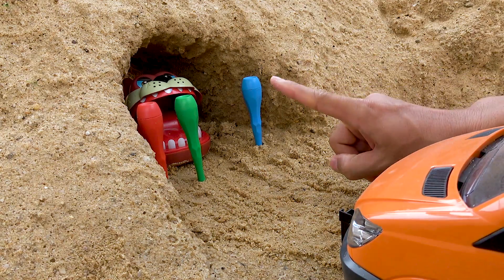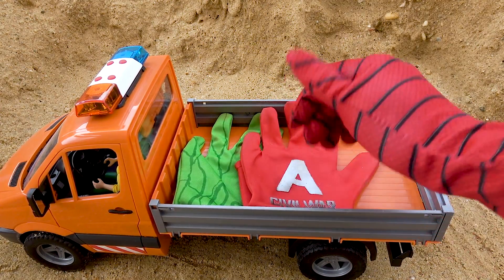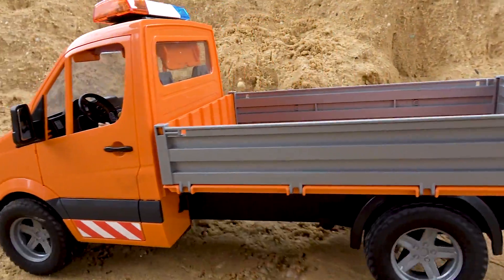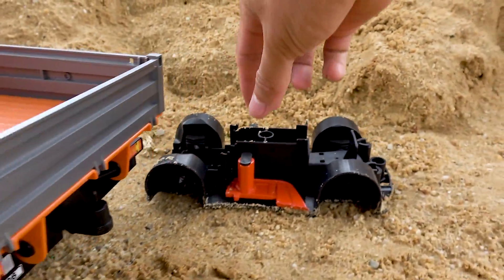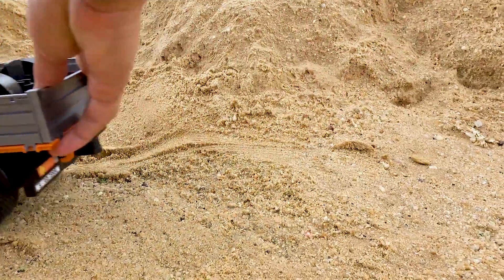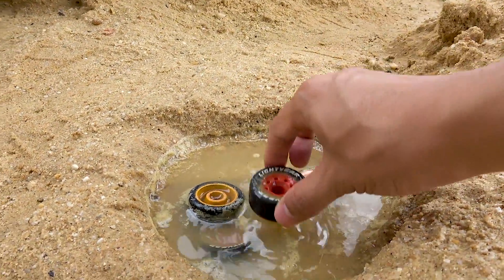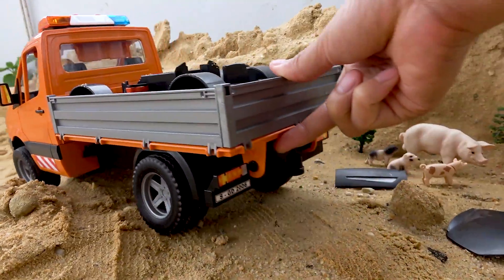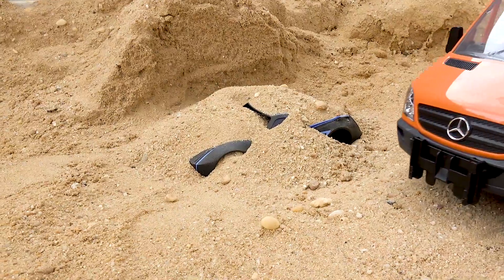Disney Cars Toys Assembling Lightning McQueen in the cave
Find and Assembing Disney Cars 3 Toys Lightning Mcqueen in the cave!